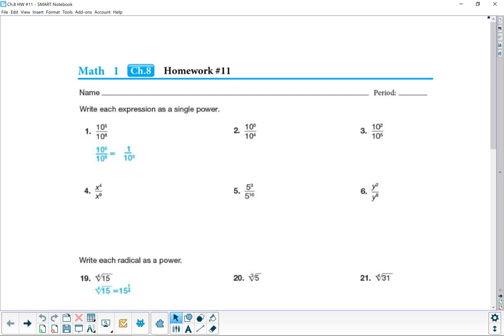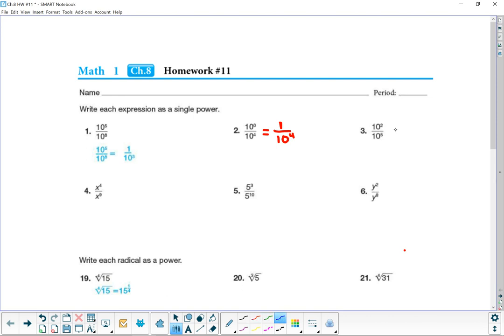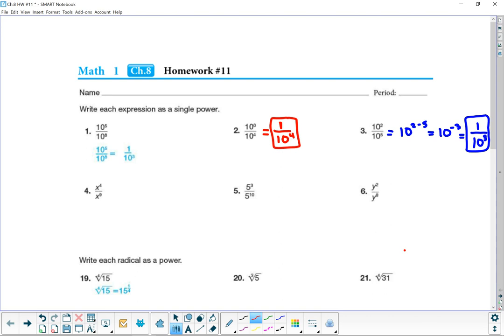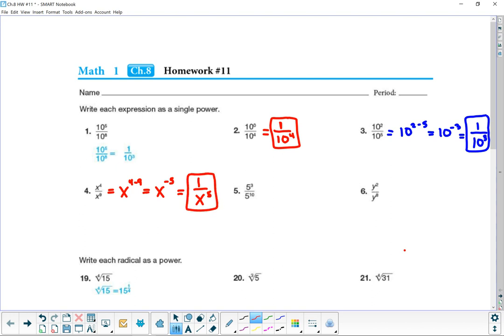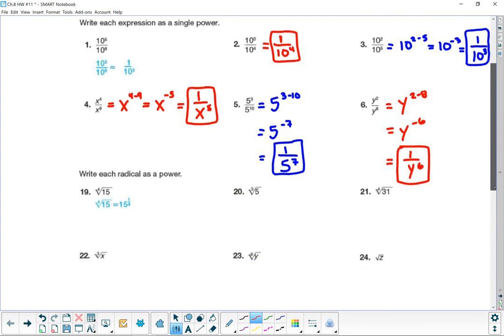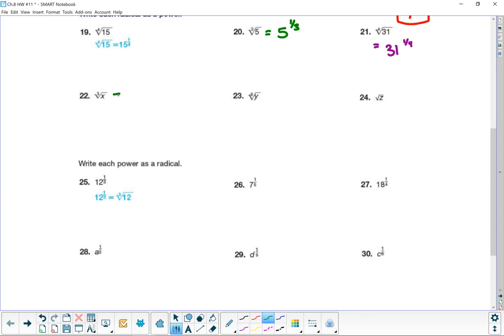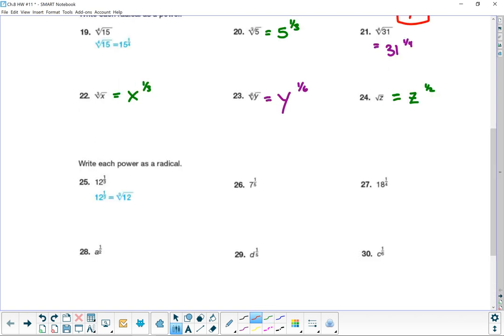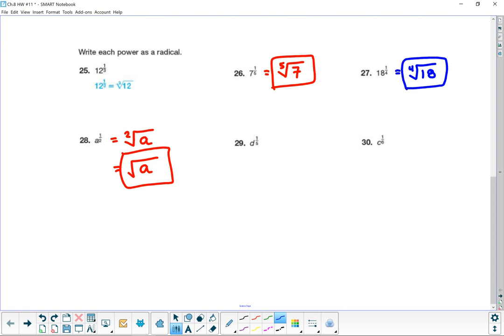Ch.8 HW #11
-Rewriting radicals as exponentials (powers)
-Rewriting exponentials (powers) as radicals